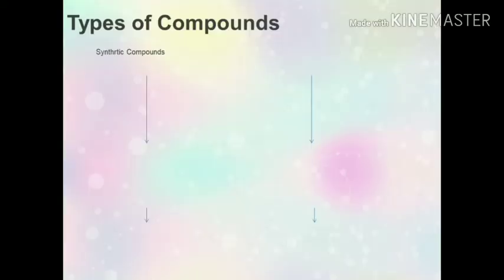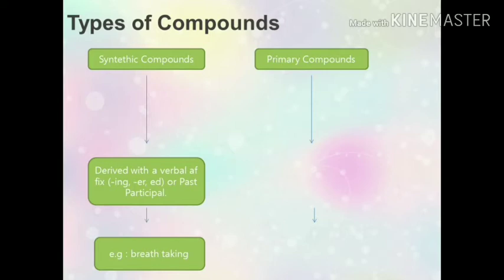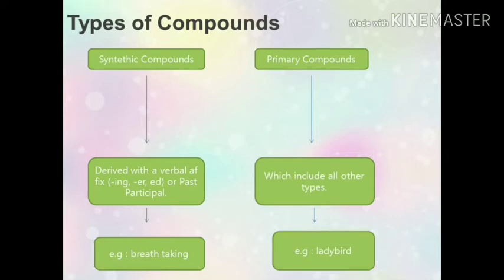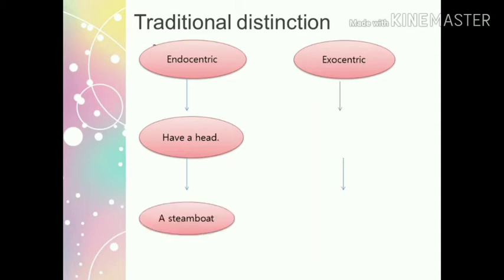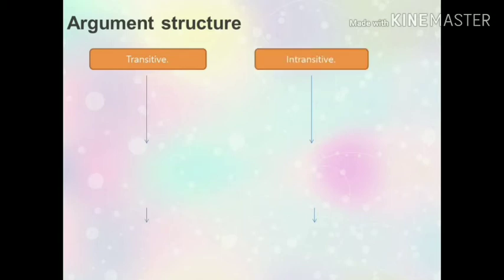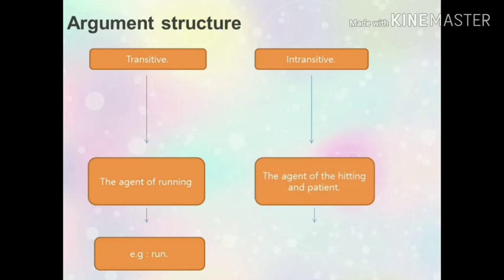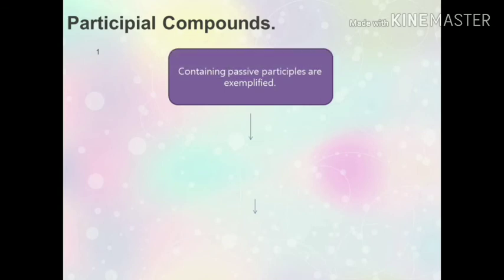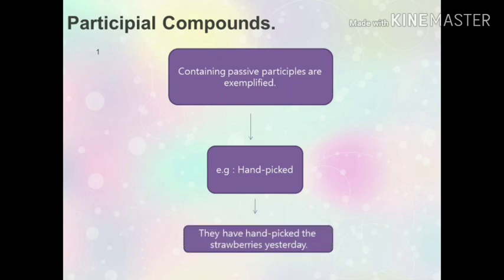CHAPTER 6 : COMPOUNDS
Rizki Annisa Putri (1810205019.